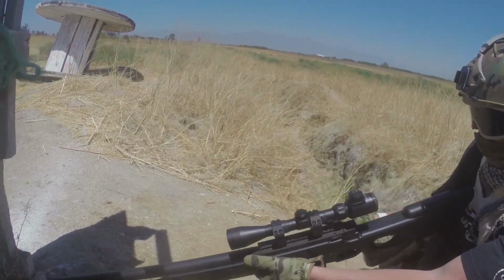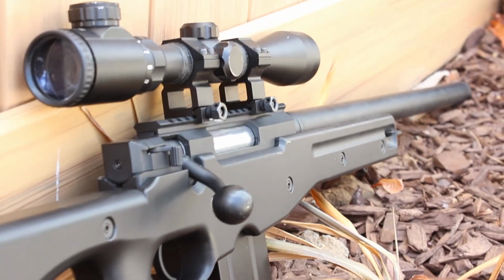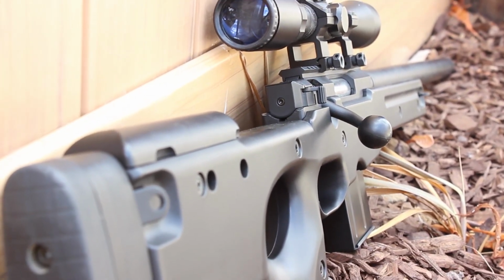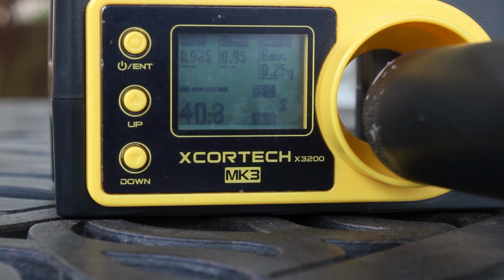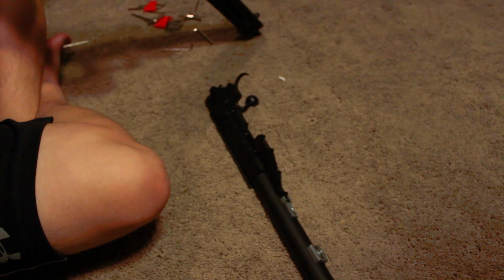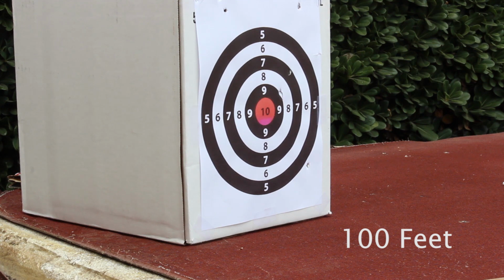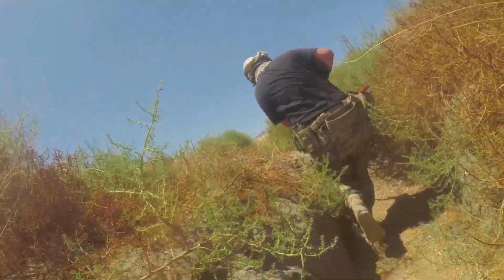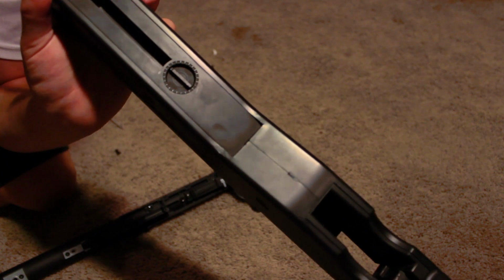Airsoft Tokyo Marui L96 Clone Review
Today I'm going to be taking a look at a TM Clone L96 Airsoft Sniper. I also answer the question of whether or not sniping is viable in airsoft with this sniper.